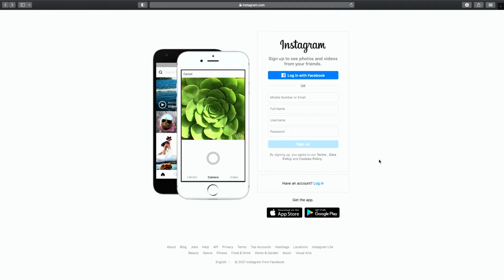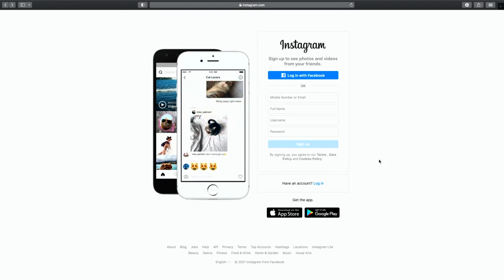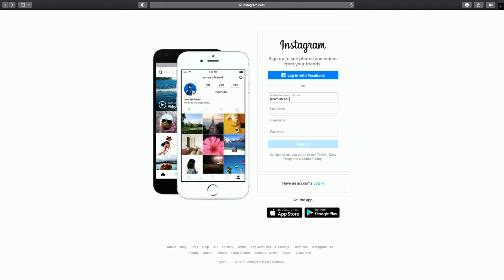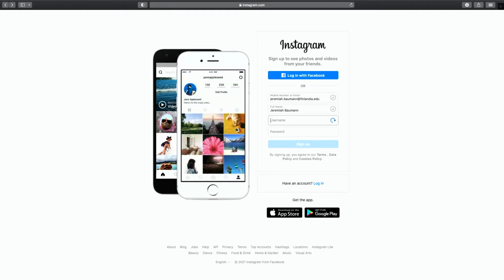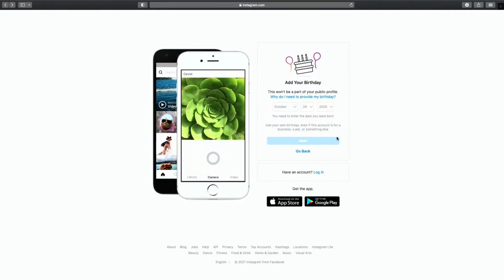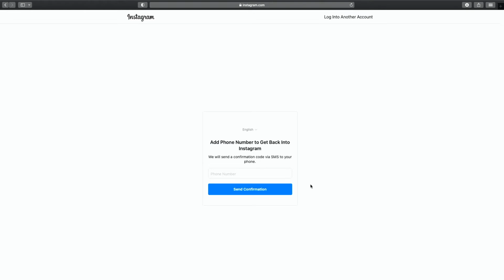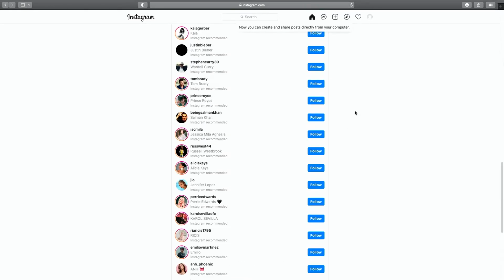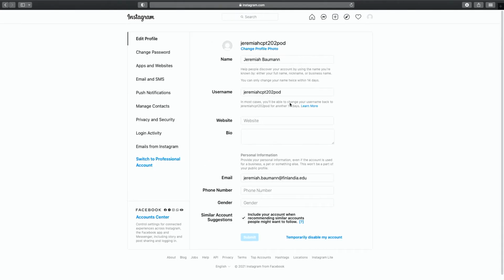CPT202: Digital Media for Business - Week 10: Intro to Instagram Demo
Video 2 of 3 for the Week 10 Social Media project.

Video updated Fall 2021.